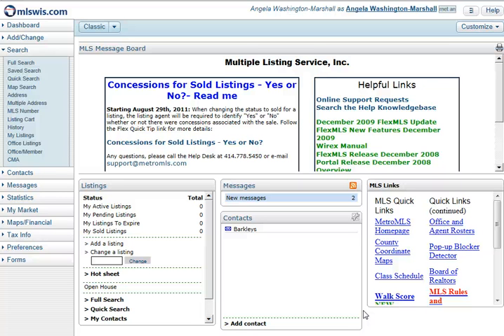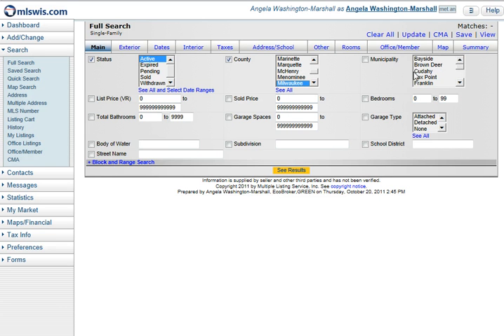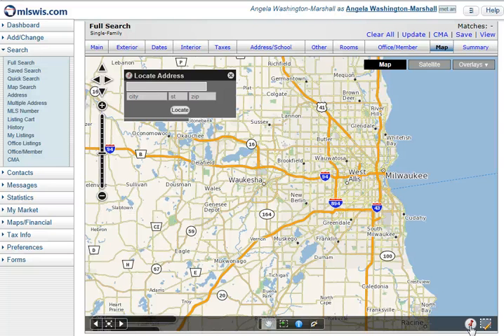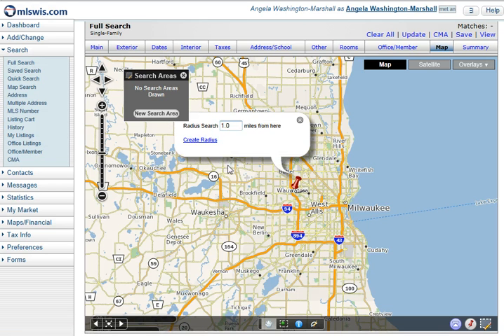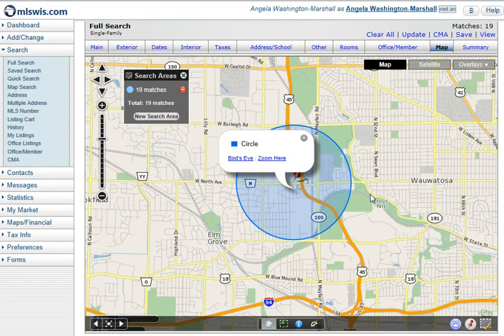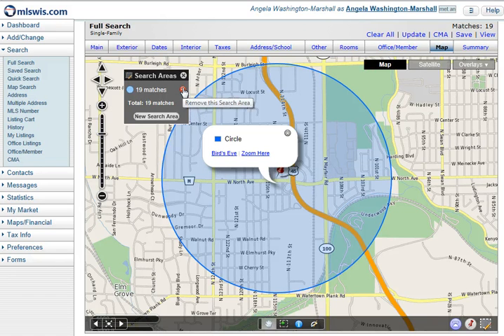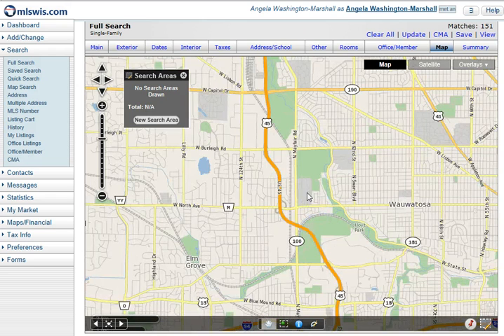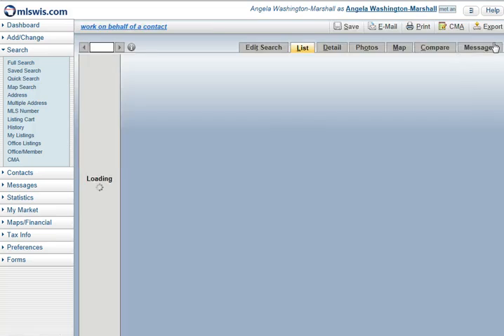How to Search in Radius of an Address on a Map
This video is part of the FlexMLS Online Training Center. Here you will find demonstrations of 5 minutes or less, of many of the functions available in FlexMLS.